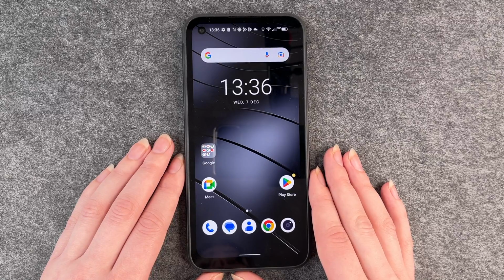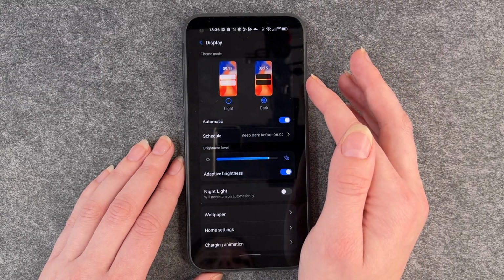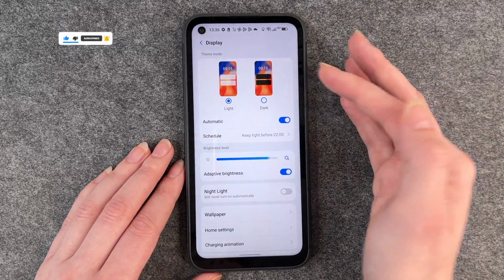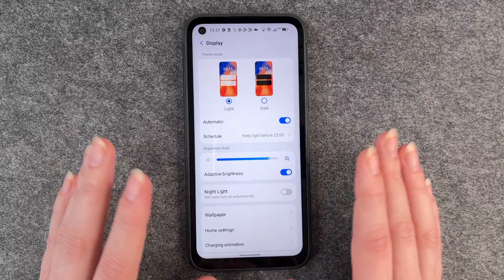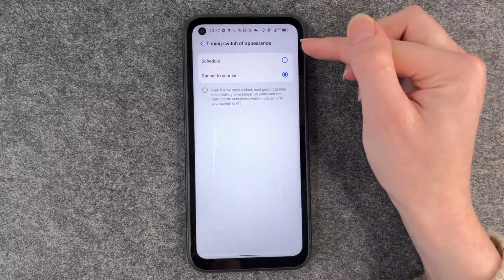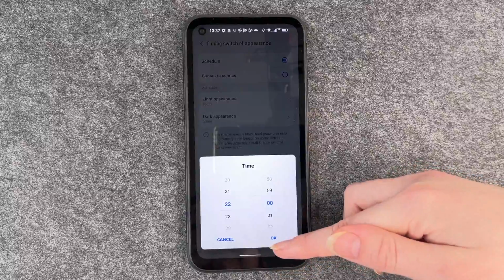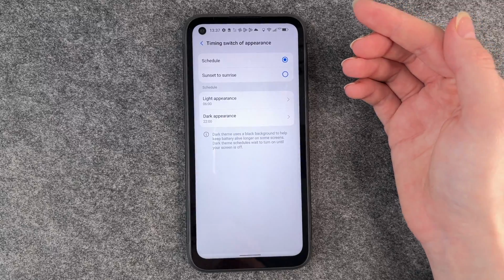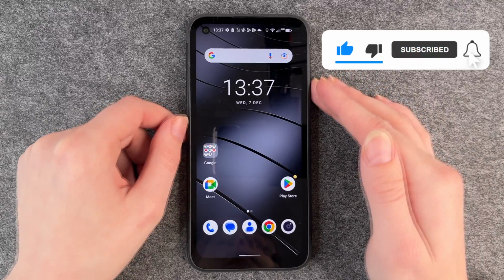Gigaset GX6 - How to enable Dark Mode • 📱 • ⚫️ • 😎 • Tutorial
Do you have the Gigaset GX6 and want to know about the Dark Mode? Then we hope to answer all your questions with our video, because we take a closer look at the Dark Mode here. It's a practical feature that helps to protect your eyes in the dark and also creates a chic appearance for many apps that support the dark design. Have fun with our tutorial.